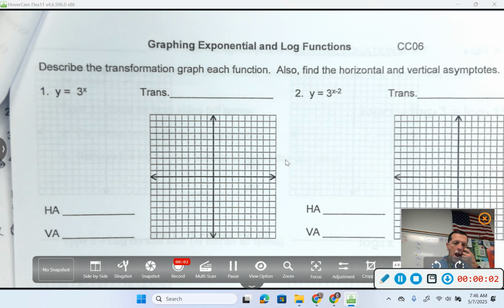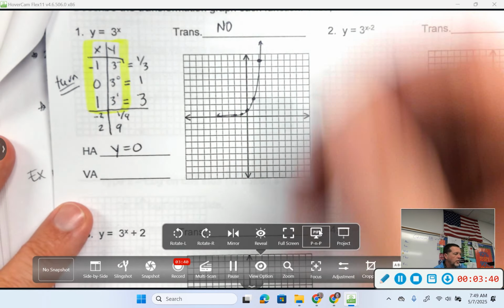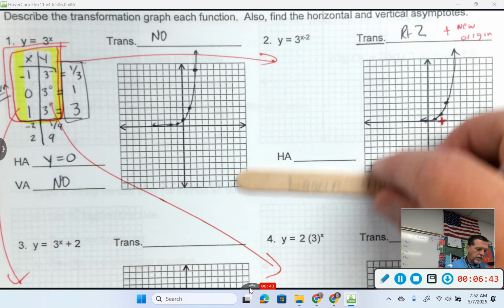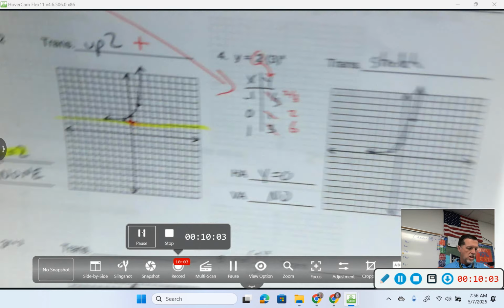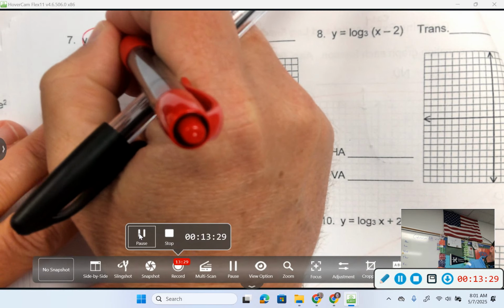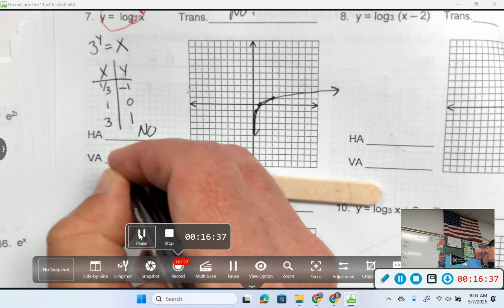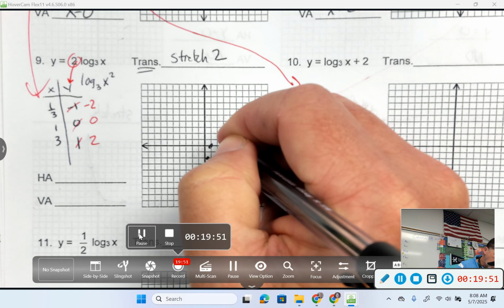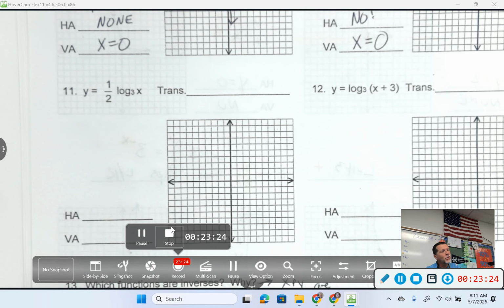Graphing exponents and logs